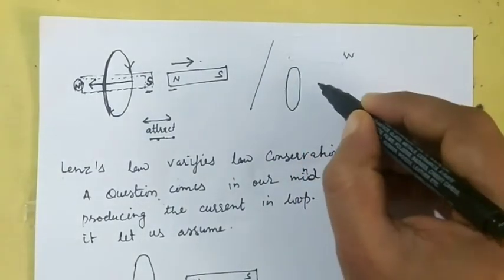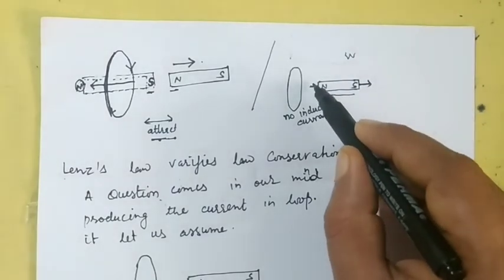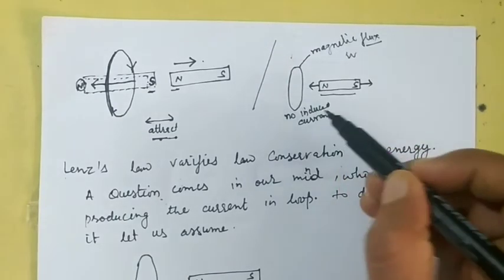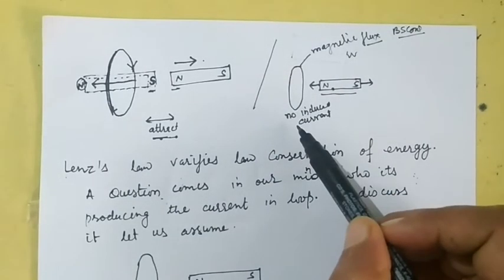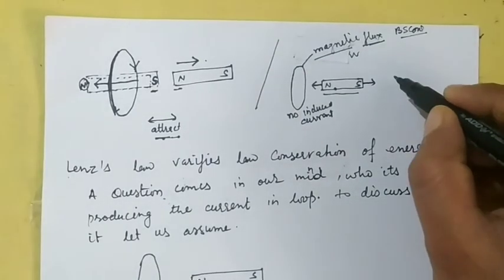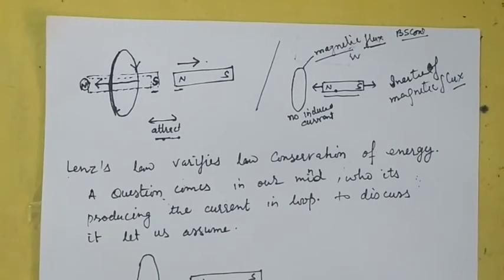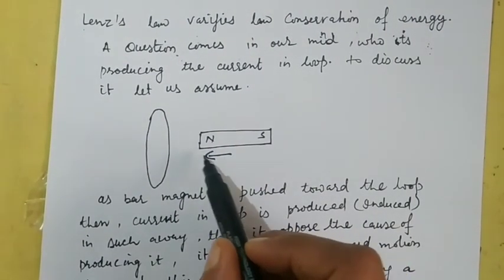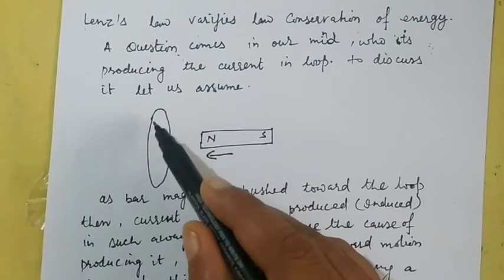Class XII Chapter 6 video 5, inertia of magnetic flux,lenz's law verifies law conservation of e